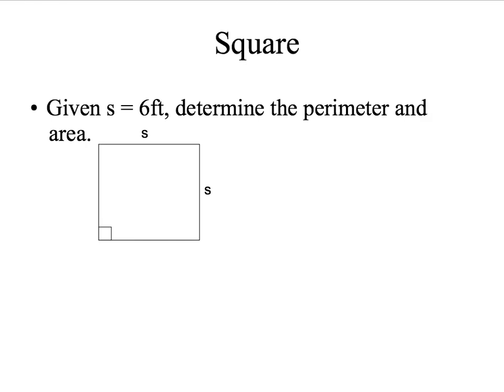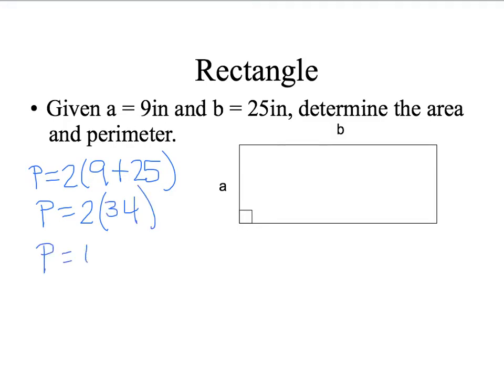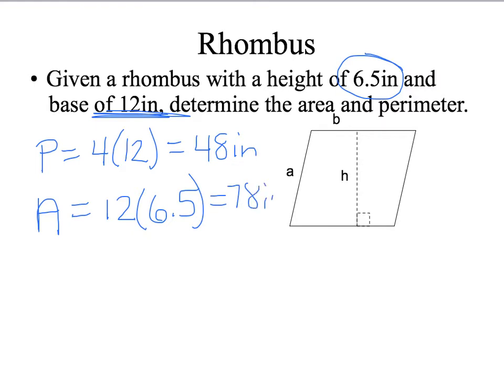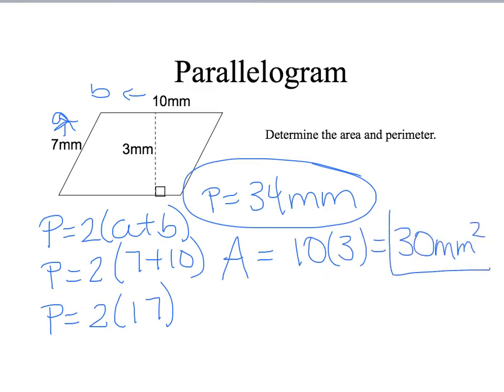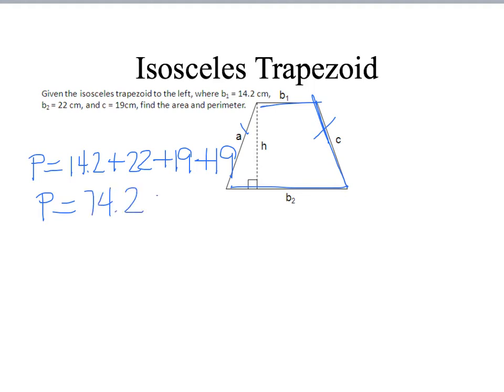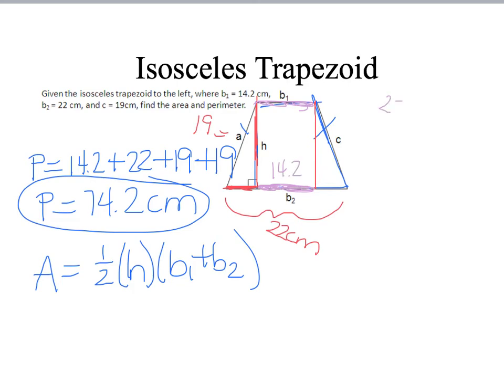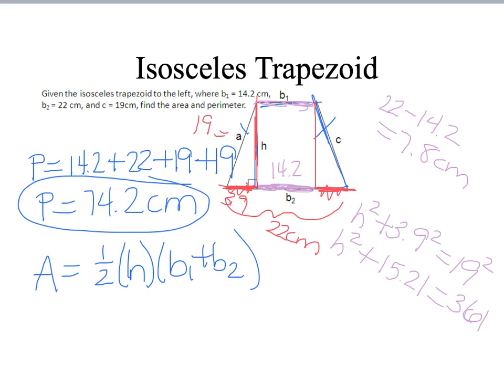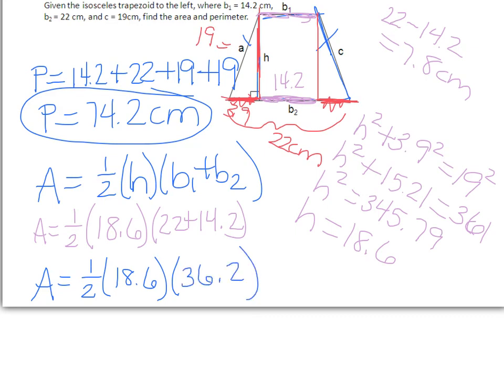Quadrilaterals (Formerly Section 3.2)